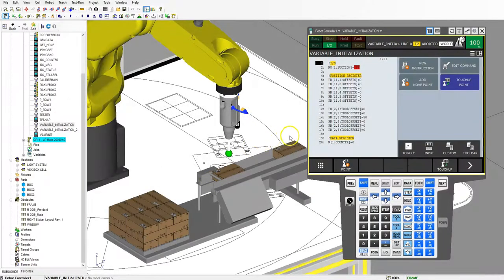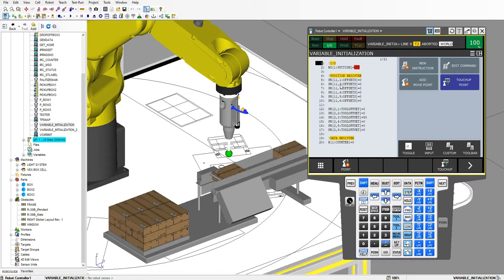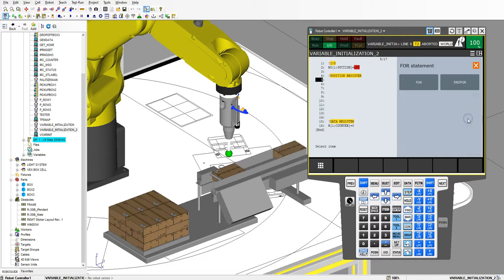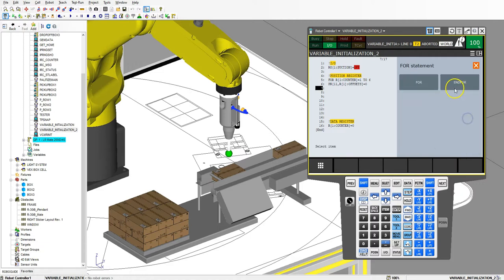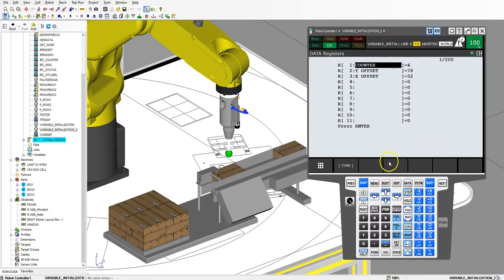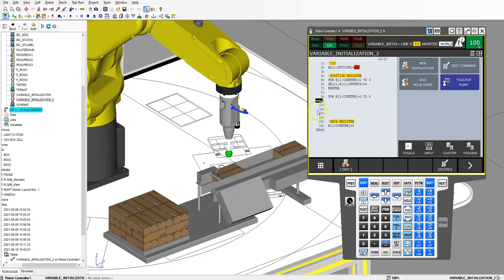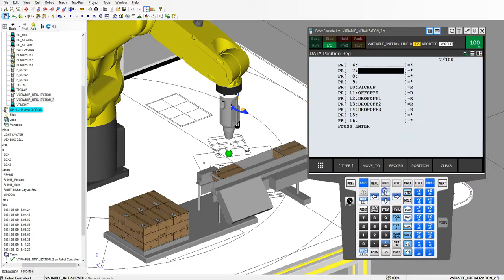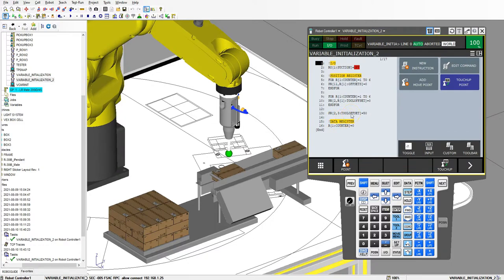POSITION REGISTER CLEARING USING A FOR LOOP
This video will show how to quickly clear a position register back to zero using 3 lines of code.